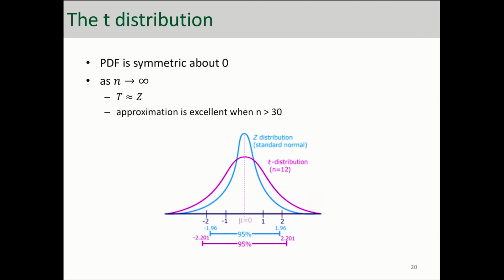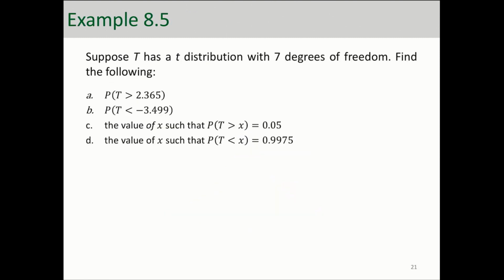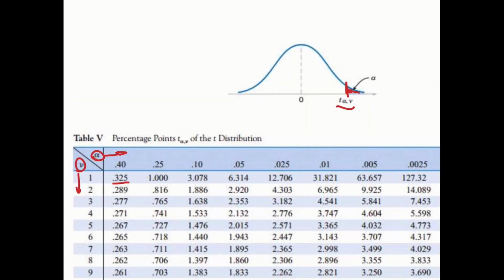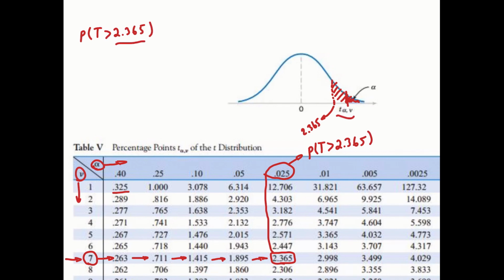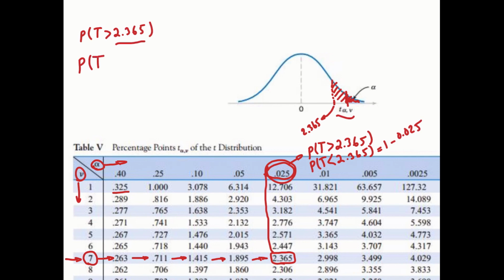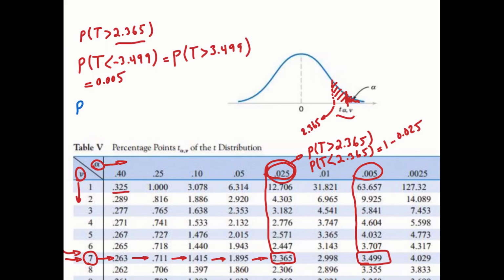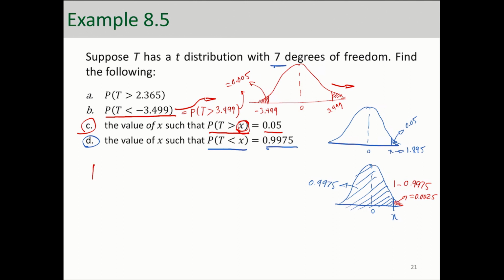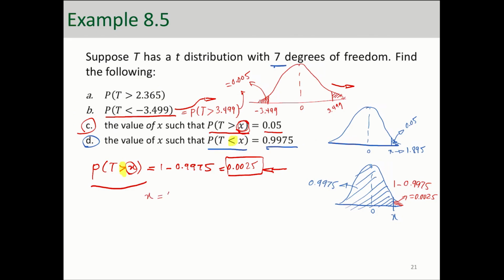Hypothesis Testing - T distribution